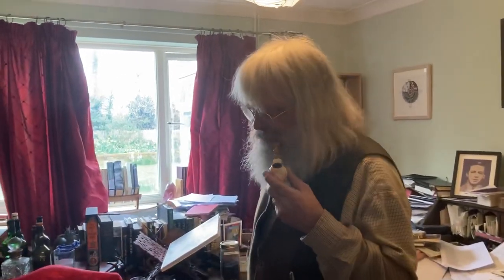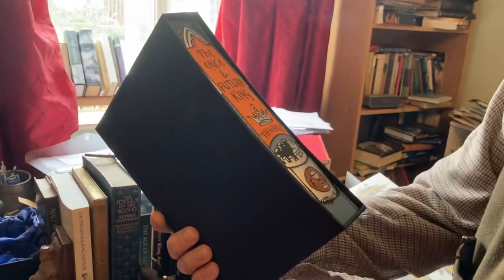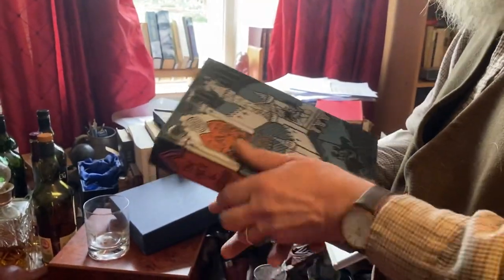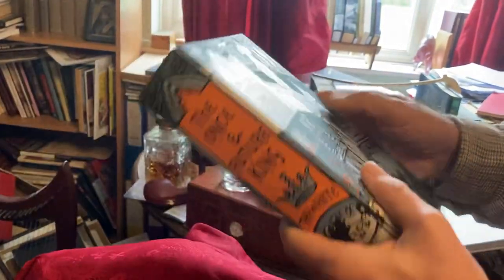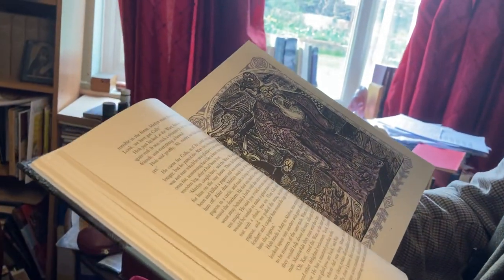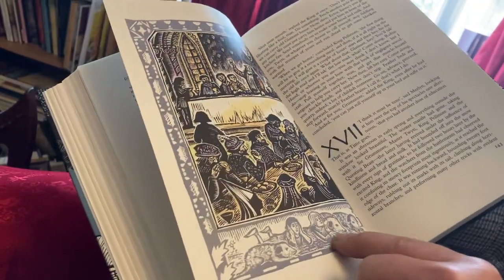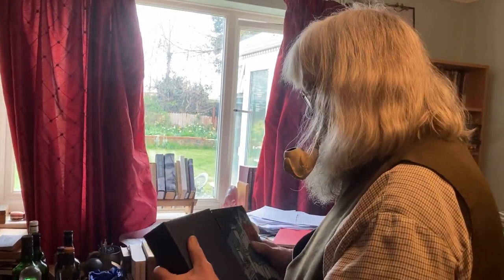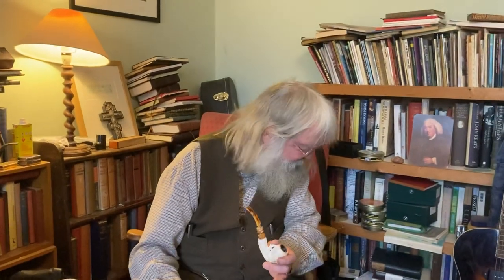An old Arthurian book and a new Arthurian ballad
In this episode I show you a lovely edition of The Once And Future King by TH White, and also read you part 1 of my new Galahad ballad.